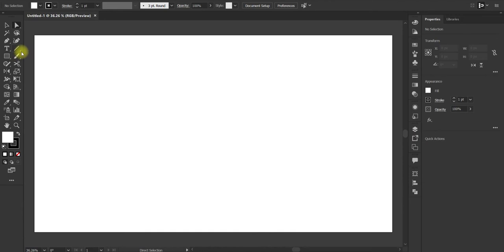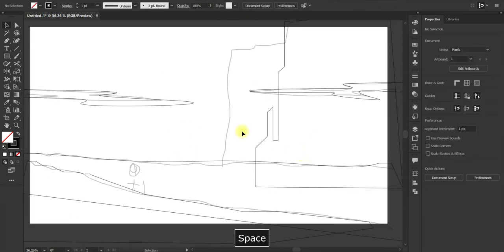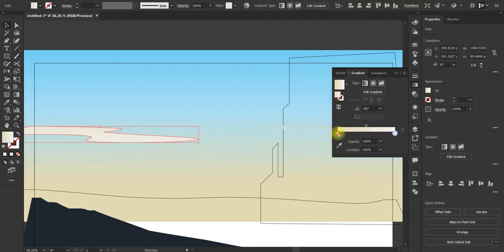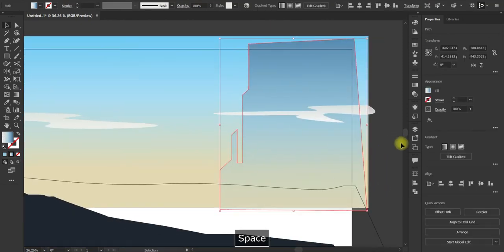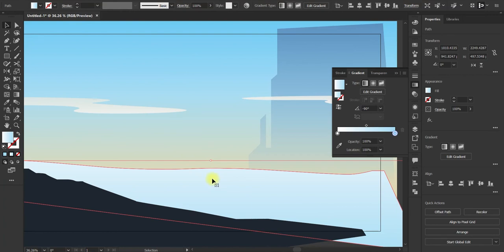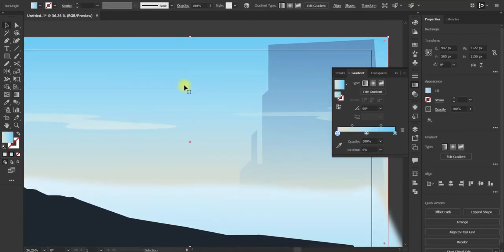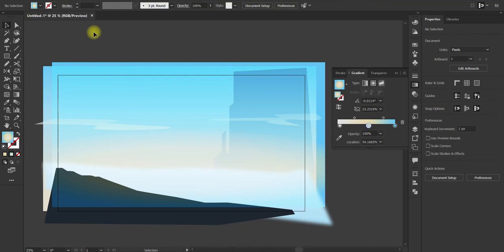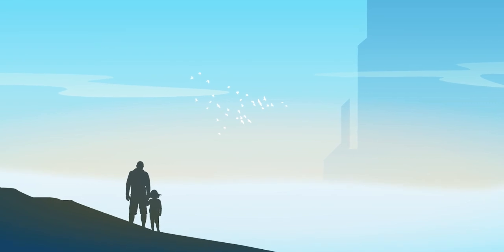Dreamy Heaven | Landscape illustration tutorial | Beginner Tutorial | Adobe Illustrator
Do you need a landscape vector Illustration?

Hey there!
I am sorry for taking too long to upload a video. I was kinda busy with my work so there was a lack of time to record and upload lol.
Anyway, finally, the video for the beginner tutorial - Dreamy Fantasy Landscape vector illustration uploaded done. Basically, I use the same technique as other videos using simple Pentool. I imported the tree from Pixabay.com and I purchased the Car silhouette from Vector stock.

I appreciate those who are supporting me from beginning

Thank a lots